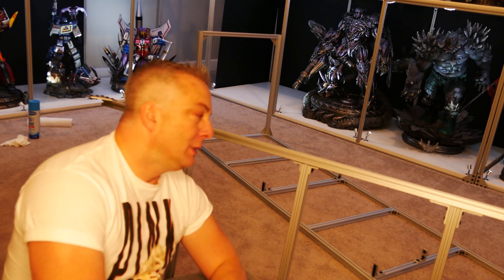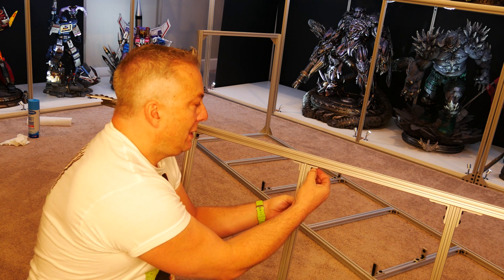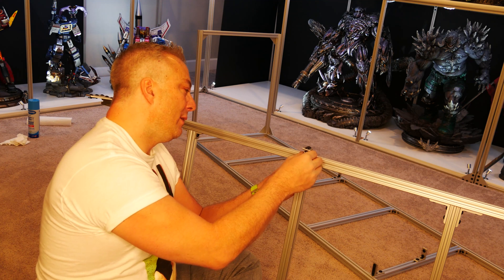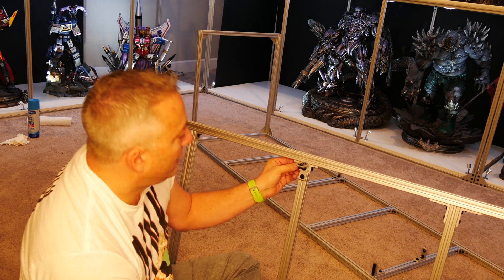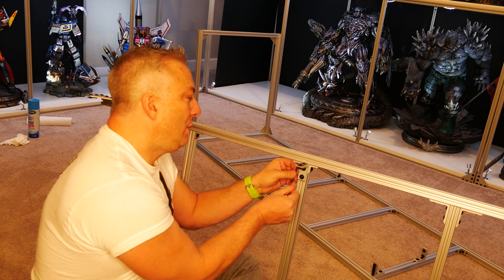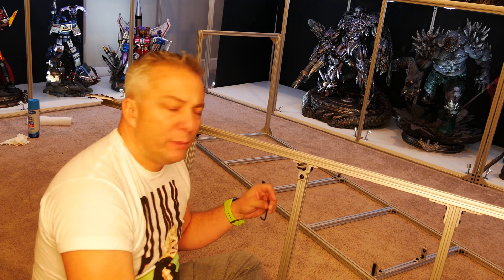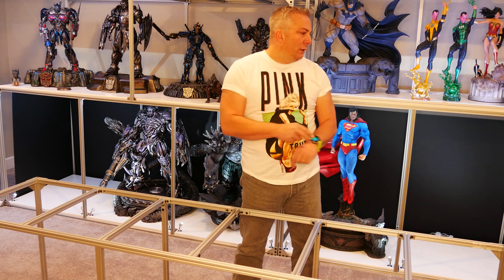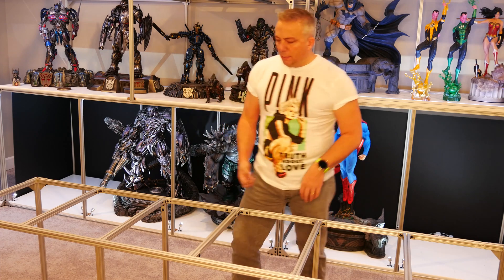DIY Aluminum Extrusion Shelf Unit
Tips and tricks on how I build aluminum extrusion shelving units.
Stay to the end and see the different types of connectors I use and how to attach them. I also talk about some gotchas when assembling.

To add to my description, make sure you purchase the correct T-nuts and accessories for the size of Extrusion you decide to buy.

Shelves purchased from Home Depot.